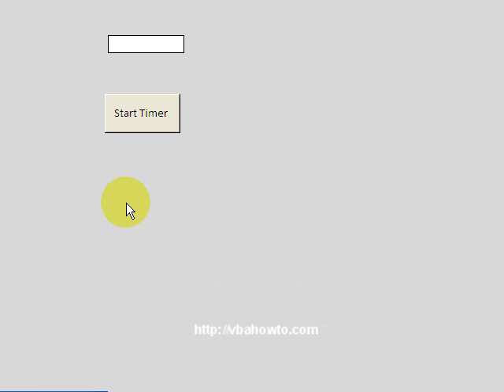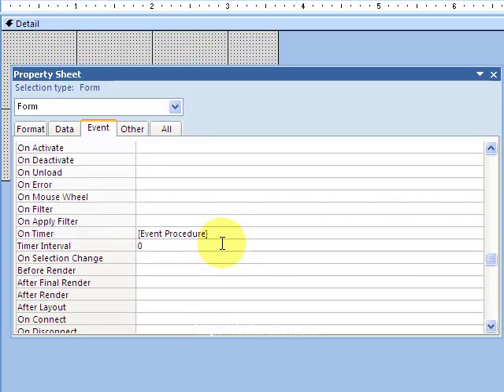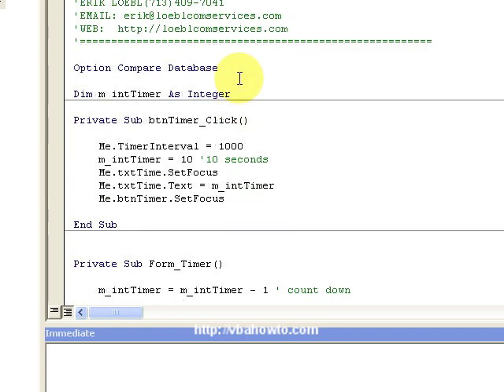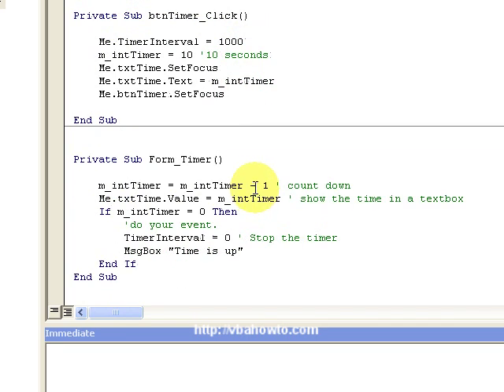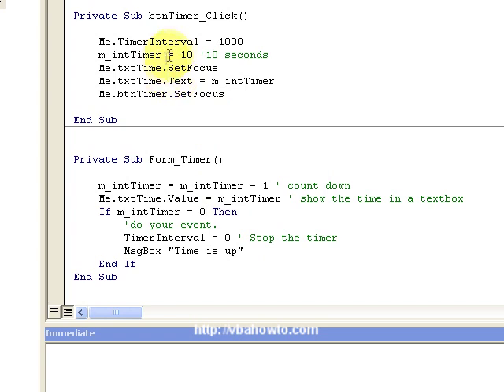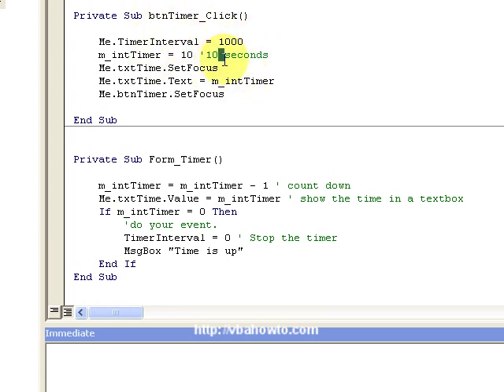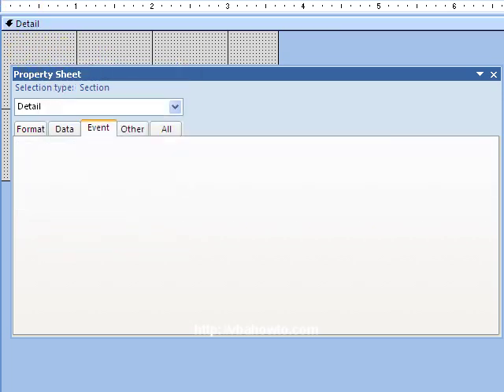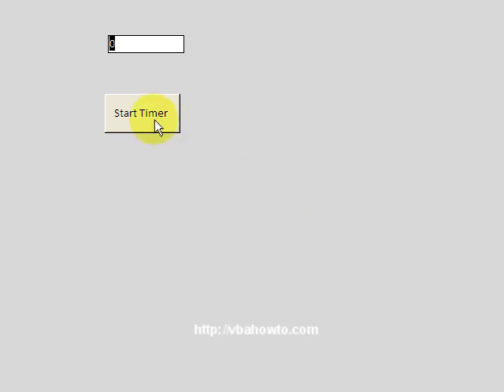How To Make An Access Timer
Watch and you'll find out how to create an MS Access timer.
Timers in MS Access are needed when you want to set a time limit on answering questions, etc.